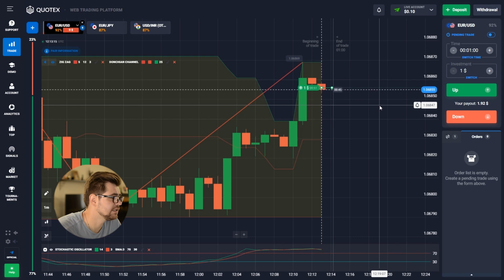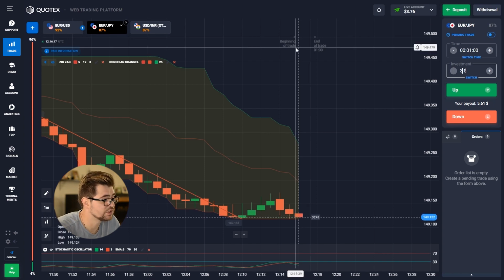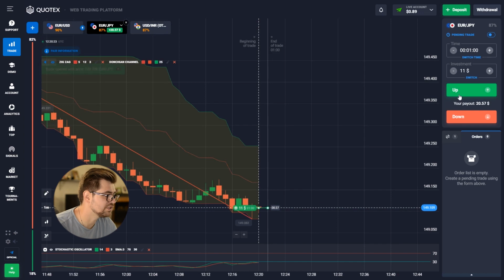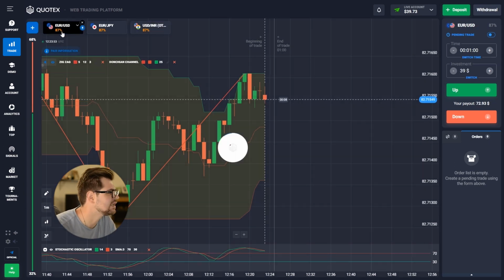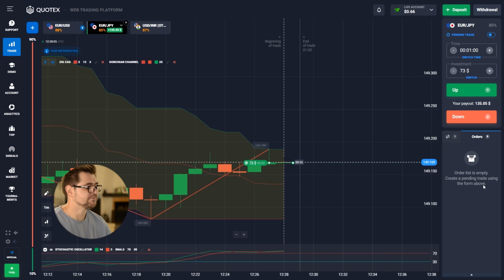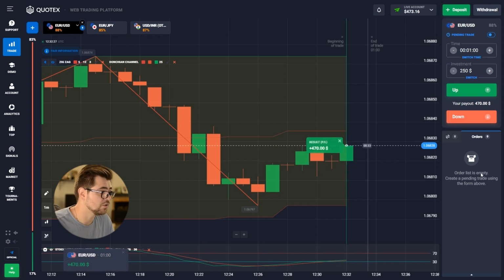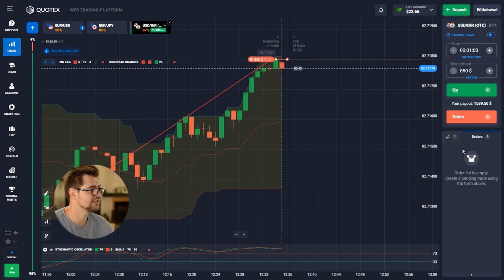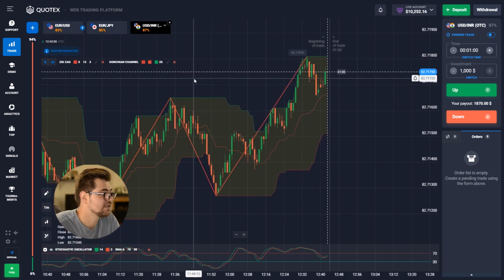✅ NEW RELIABLE STRATEGY FOR BINARY OPTIONS: From $1 to $10000 | Binary Live Trading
Hello friends! Today I want to tell you about one of the best ways to earn on the internet in 2023! Namely, about binary options trading! I discovered this method for myself a few months ago, and in a short time I increased my capital several times! How I did it today and I'll tell you. Well, in the pinned comment, I leave for you a link to one of the best binary options platform, what names Quotex. And in my TG I share private information and signals 📈:

Also today I will tell you about the difficulties that you may encounter with binary options. And at the end of the video you will find tips and life hacks that will help you with binary options trading! Well, if after watching you still have them, write them in the comments, I will definitely answer everyone!

Time Stamps:
00:00 - Welcome, guys!
00:12 - Link to binary options trading site
01:12 - About my binary options trading strategy
05:58 - Check out difference
12:11 - Money back
18:30 - From 1$ to HUGE profit
22:00 - Some tips for online earning with trade
23:01 - Summing Up

binary options platform
binary trading earnings
binary options
binary options vs forex trading